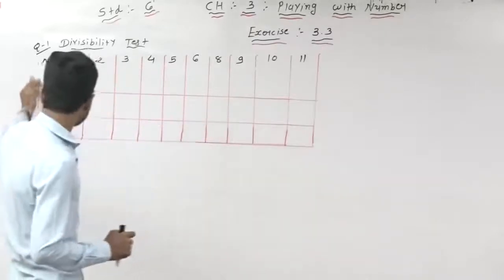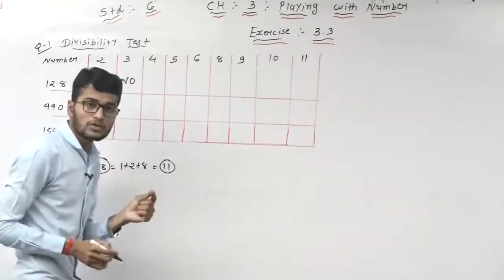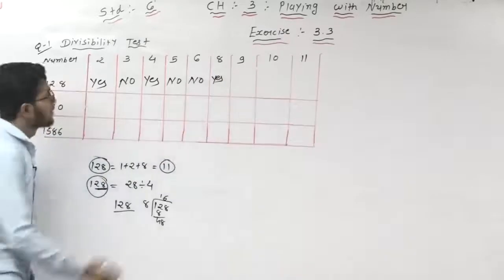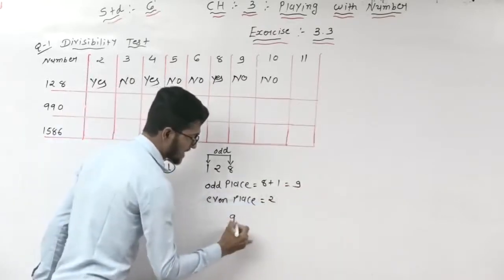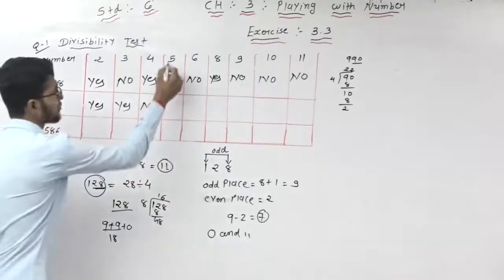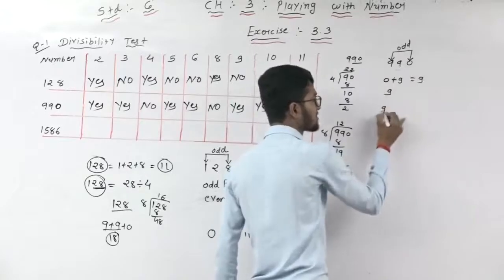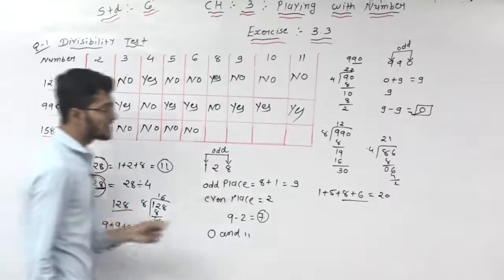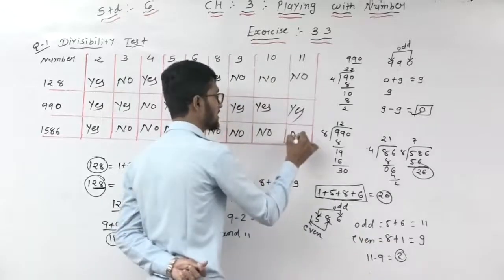std 6 Maths ch 3 playing with number part 4